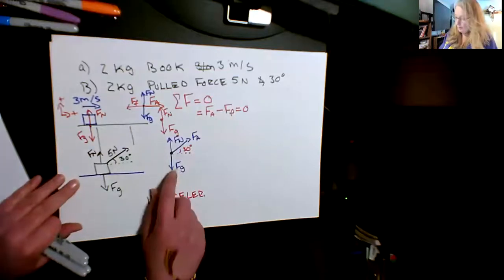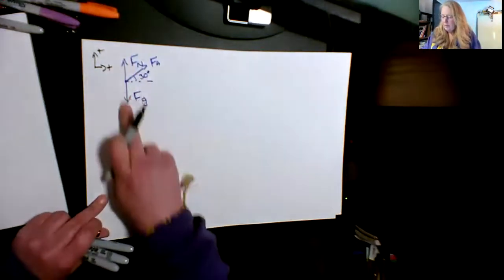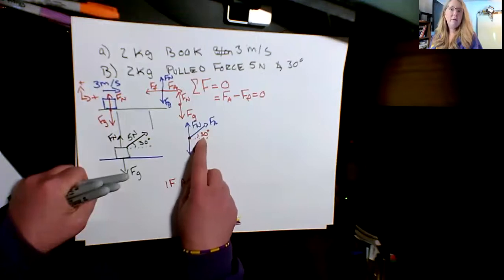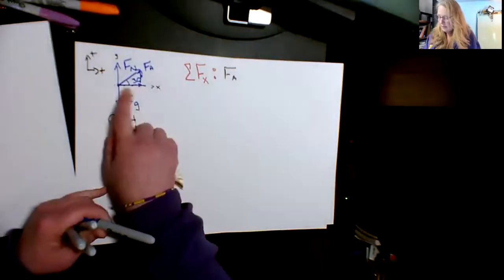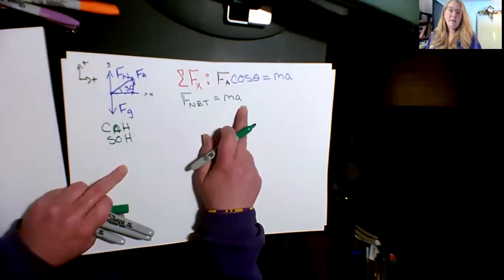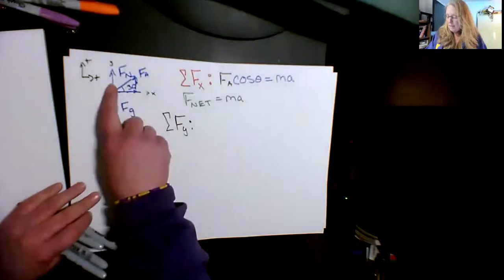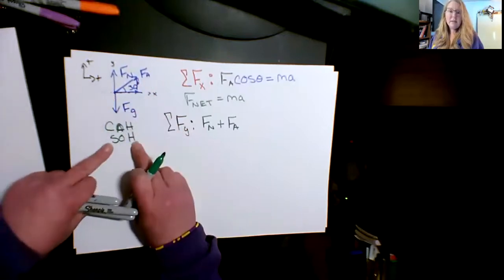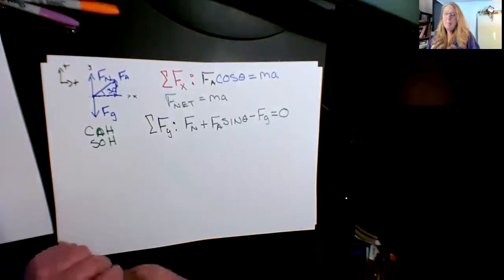Continuing FBD define how to draw Fg Fn sums of forces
Continuation on Example 2 from 4-1 handout.  A complete sum of forces and decomposing the force vector for a sum.